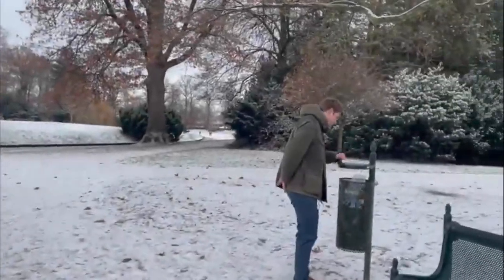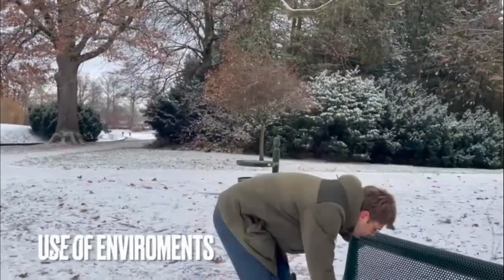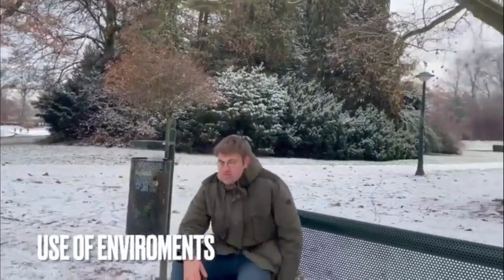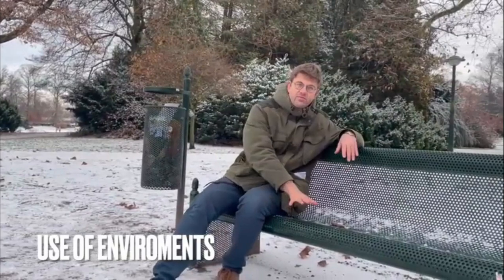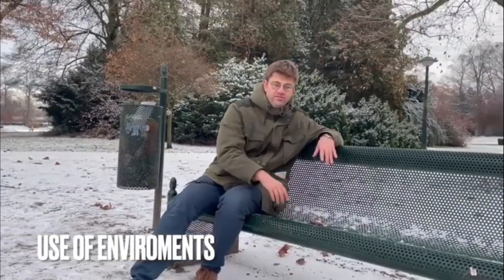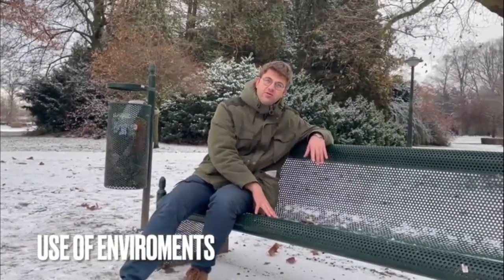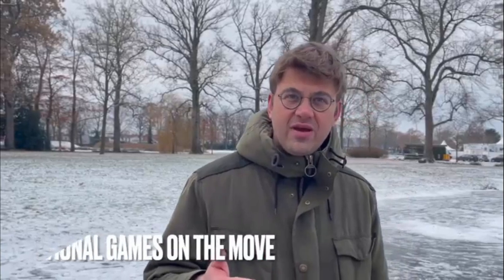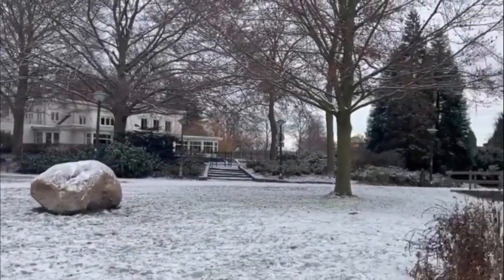Move to understand. Educational video about using mobile methods in education. Project SoMoveED v.2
This video is one of results of the Project Social Education on the Move (SoMoveED) co-funded by the Erasmus+ Programme. The European Commission's support for the production of this material does not constitute an endorsement of the contents, which reflect the views only of the authors, and the Commission cannot be held responsible for any use which may be made of the information contained therein.